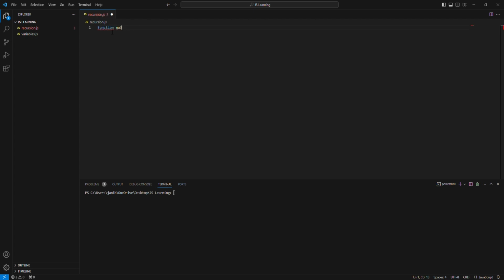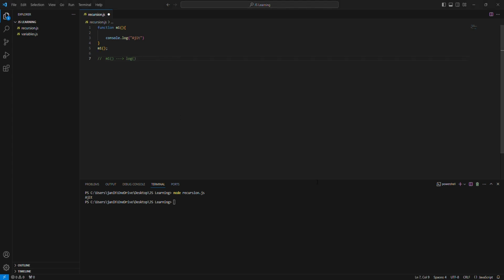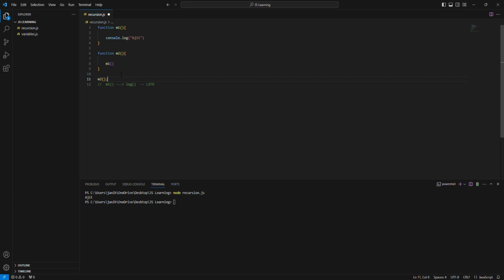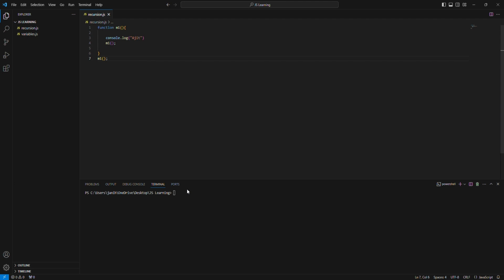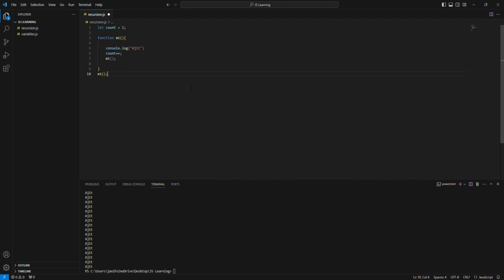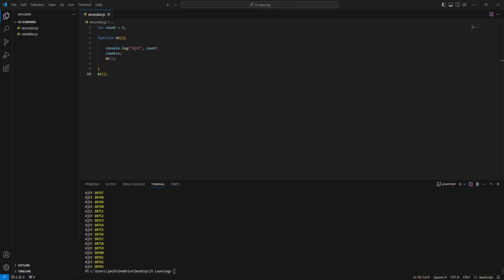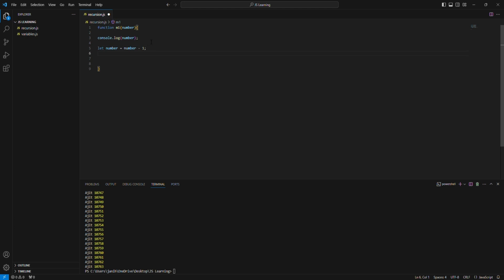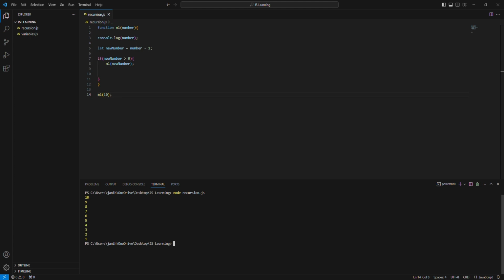JavaScript Recursion Learning - Explanation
This video will explain how Javascript function Recursion will works